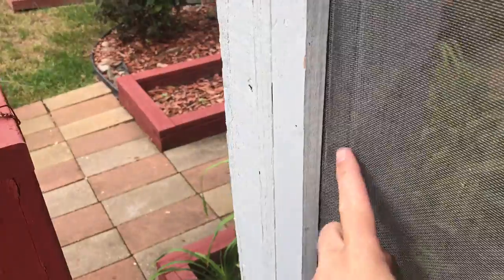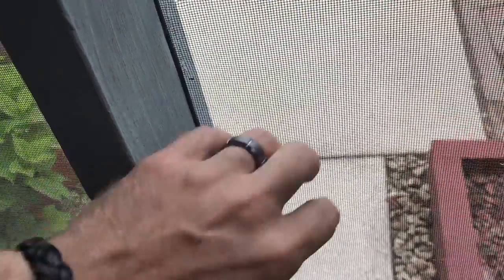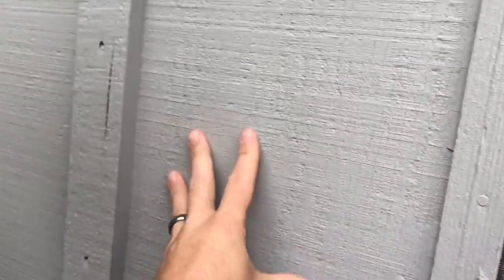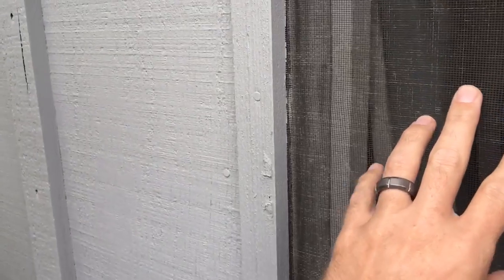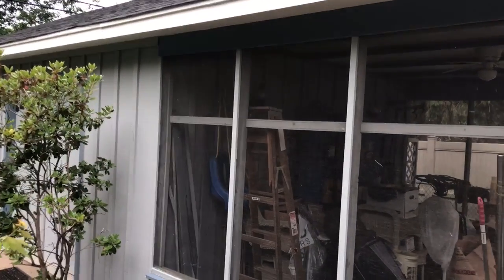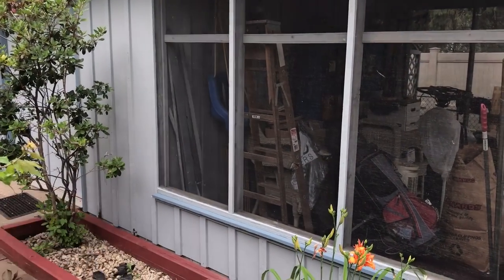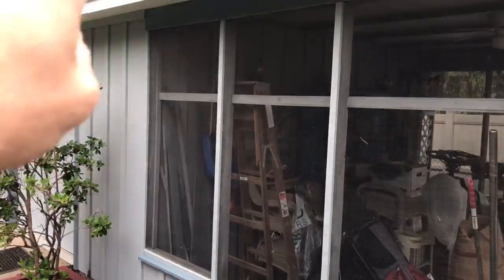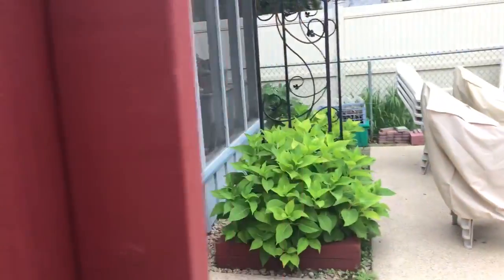Ground Level Minnesota Wood Structure Screen Porch